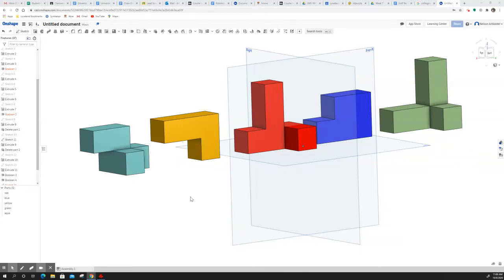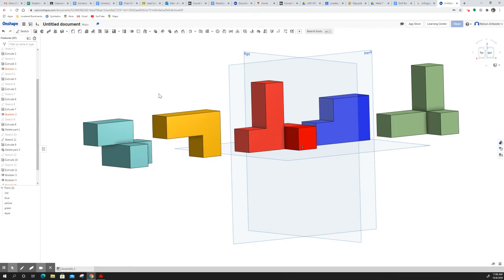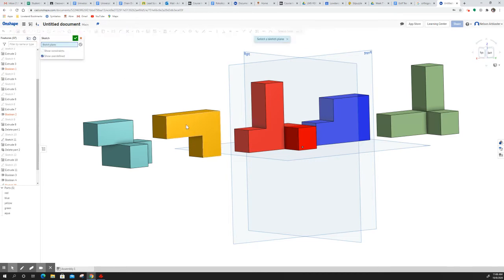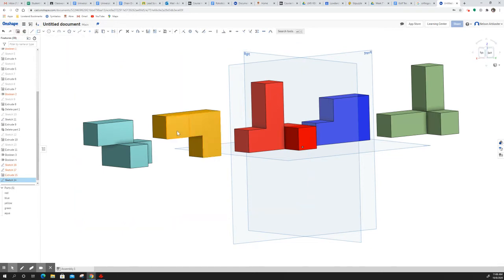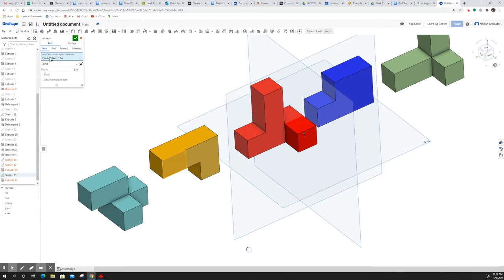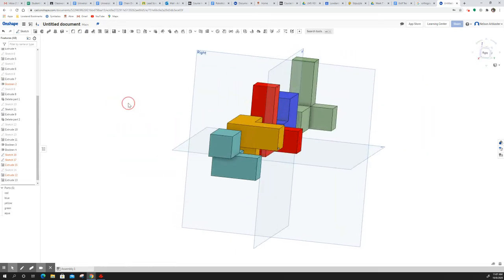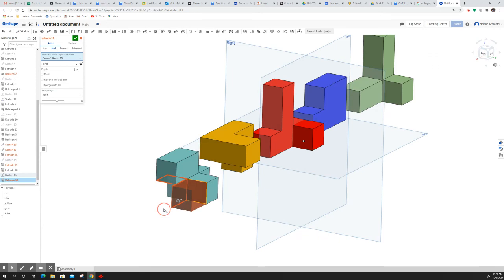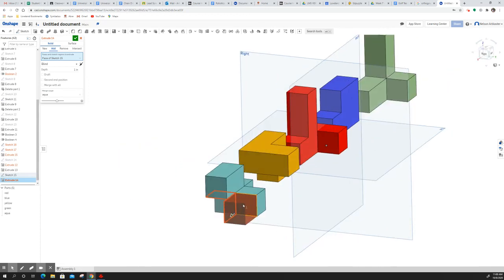Onshape: Cannot extrude some surfaces